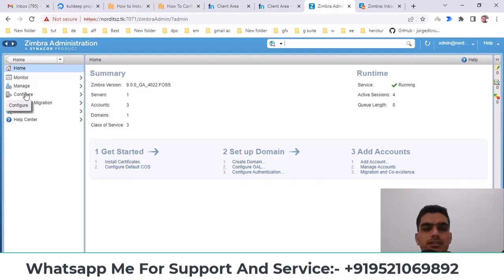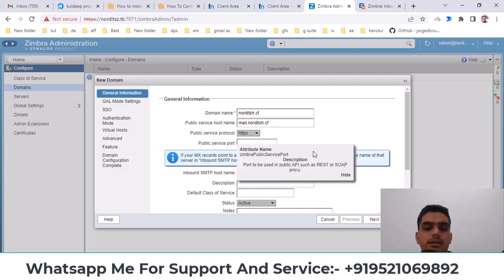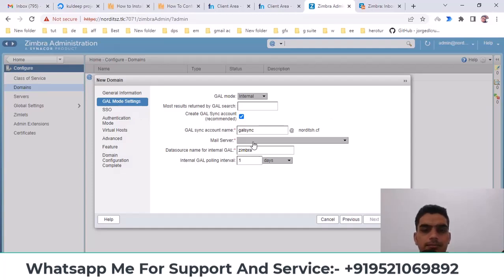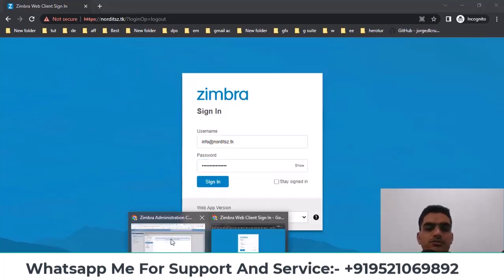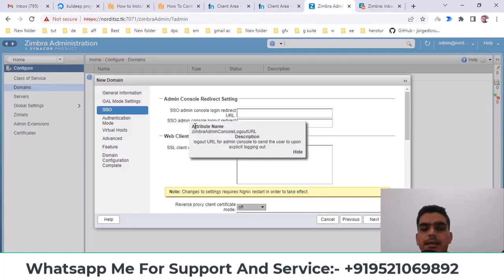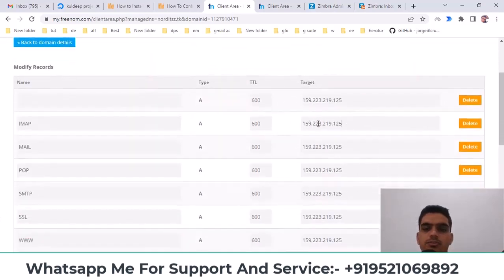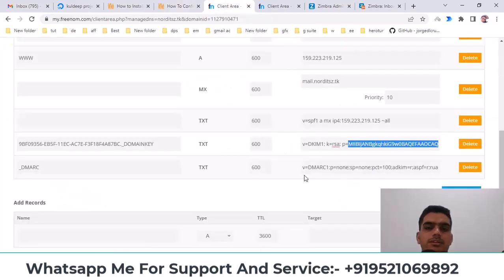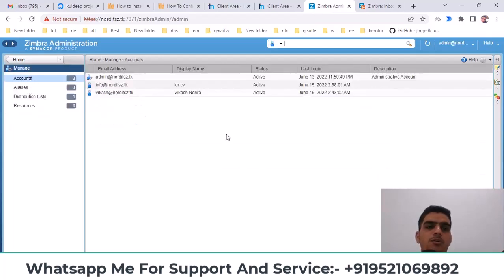How To Add Multiple Domains in Zimbra Mail Server | Complete New Domain Setup Guide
How To Add Multiple Domains in Zimbra Mail Server 2025 | Complete New Domain Setup Guide

🌐 Learn how to add and configure additional domains in Zimbra Mail Server. This step-by-step guide covers everything from domain setup to DNS configuration and testing.
✅ What You'll Learn:

Adding new domains in Zimbra
DNS configuration steps
MX record setup
SSL certificate management
Virtual domain setup
Email routing configuration
Domain aliases setup